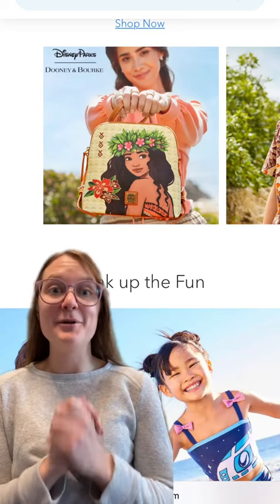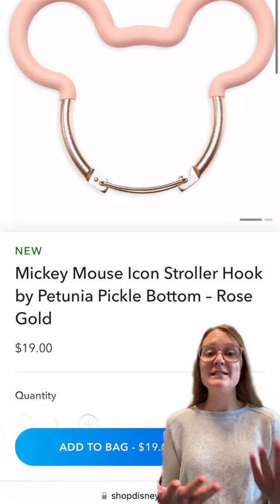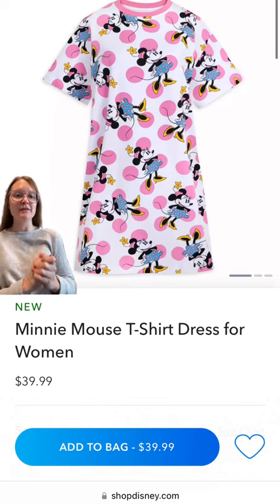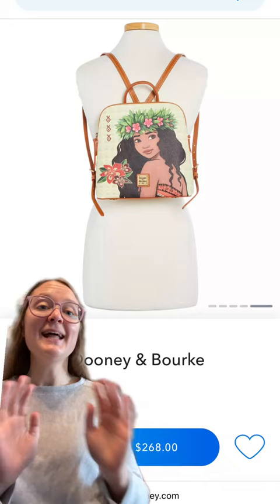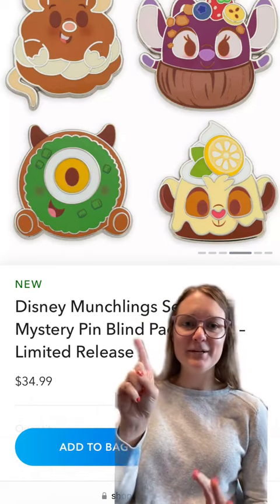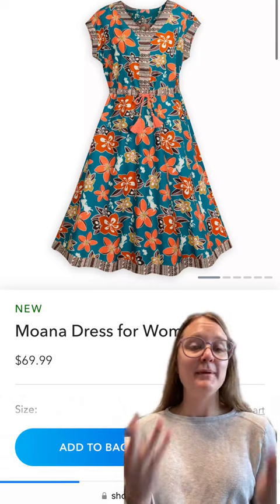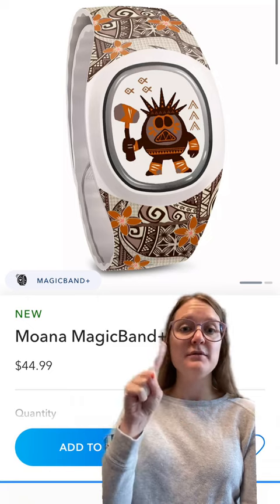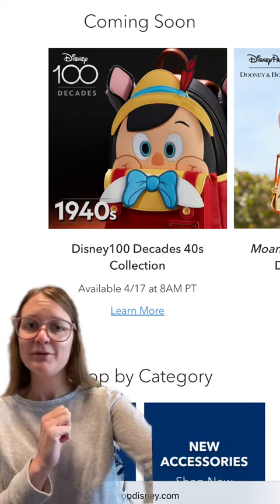Amazing NEW Collections Dropped on ShopDisney Today! 😮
Megan